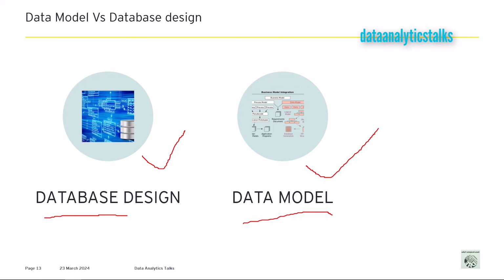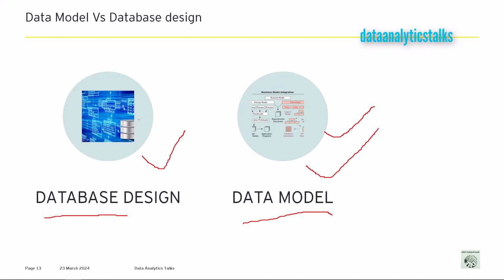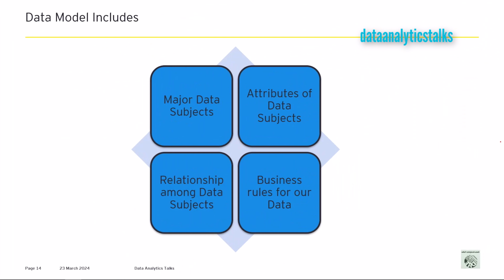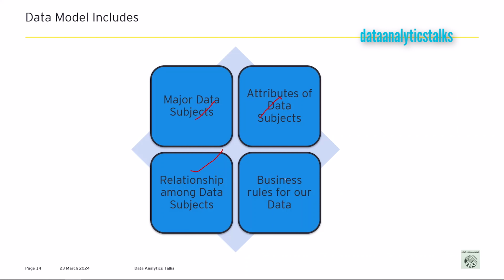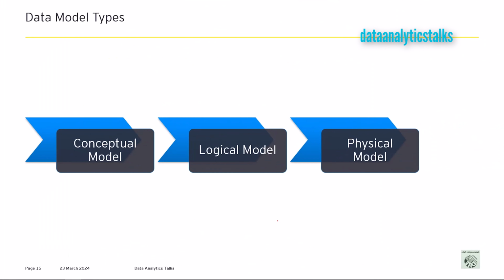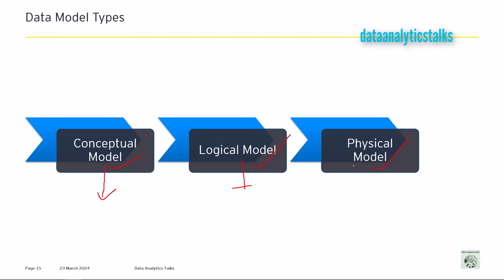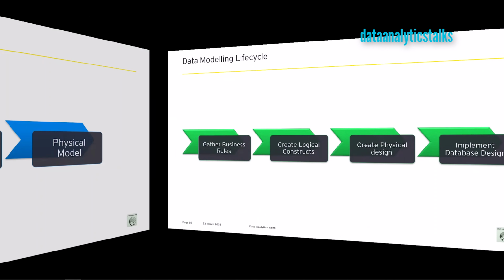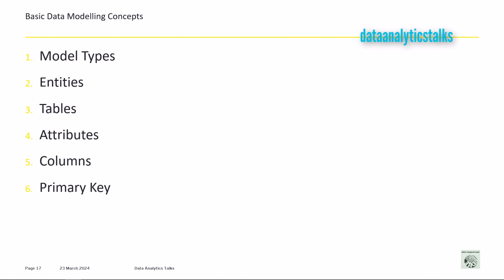Conceptual Data Model / Logical Data Model / Physical Data Models / Data Model Life Cycle